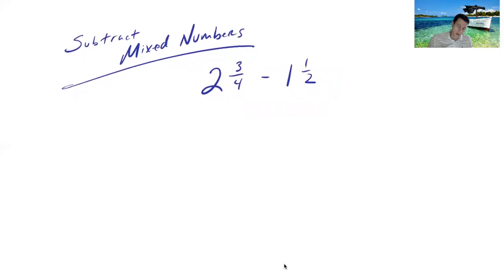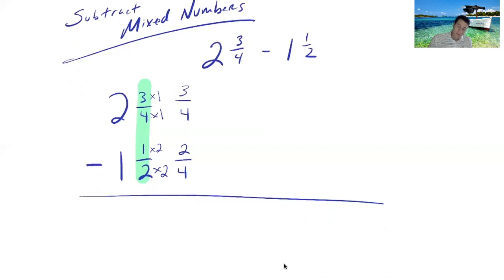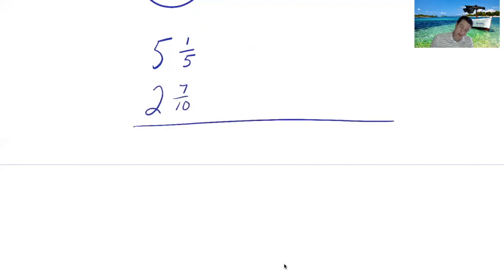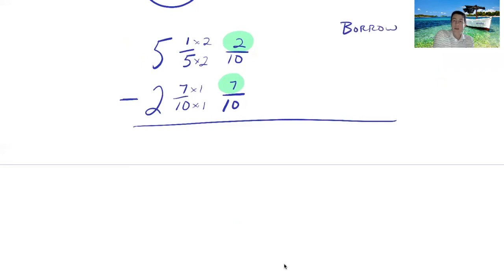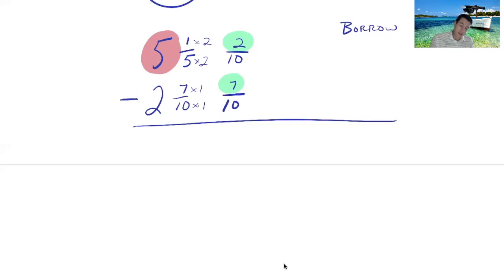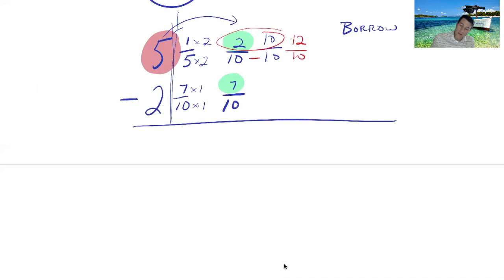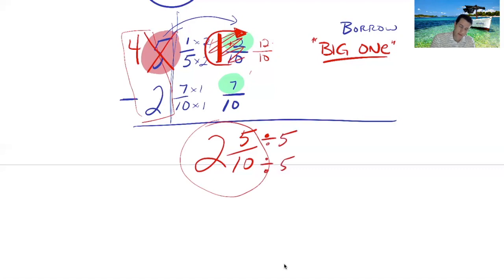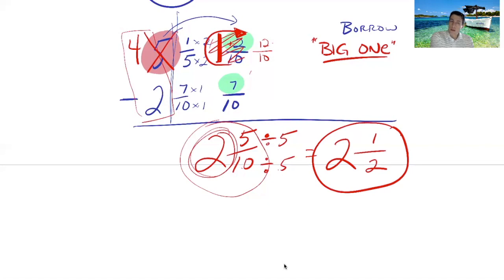Subtracting Mixed Numbers